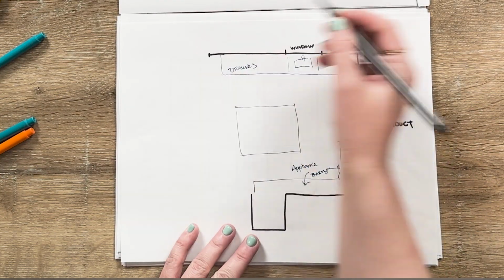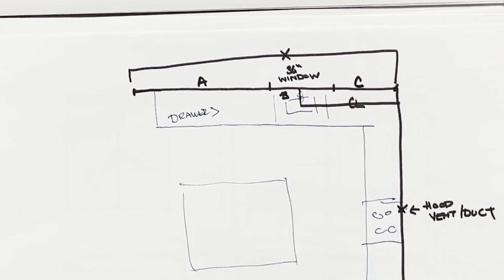Designer Tip: How To Put Together a Floorplan for Your KitchenRenovation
In this video, we'll show you how to create a floor plan for your modern kitchen design. A floor plan is a crucial tool for kitchen designers as it provides a visual representation of the space and helps in the transformation process. No need for architectural drafts or architects – we've got you covered with a simple step-by-step guide.

Chapters
00:00 Intro
00:23 Overall wall dimensions
00:34 How to measure for windows
01:10 How to measure for appliances